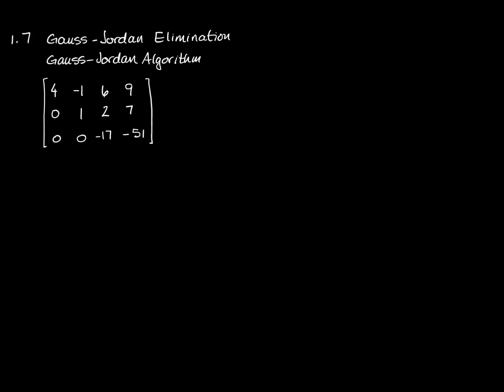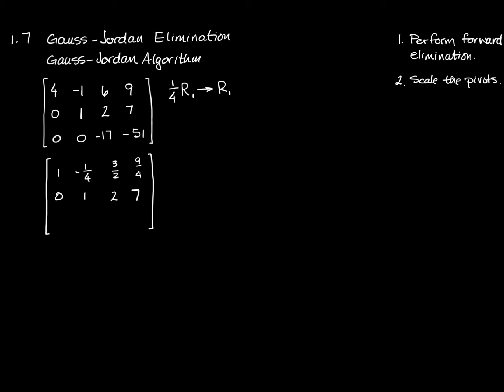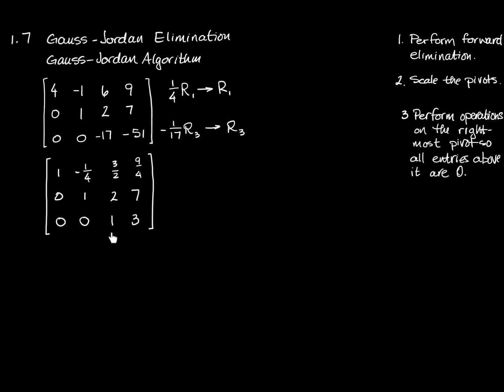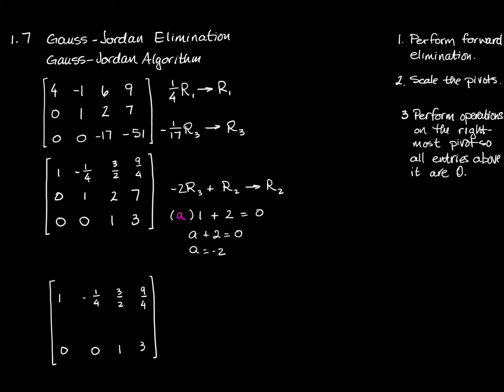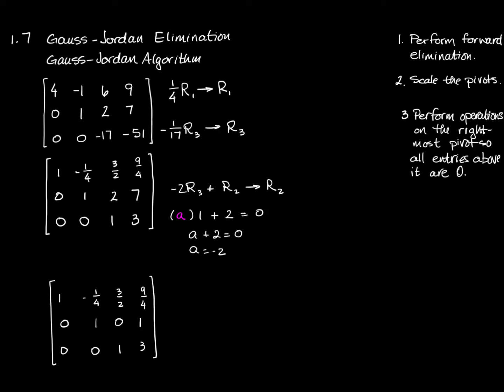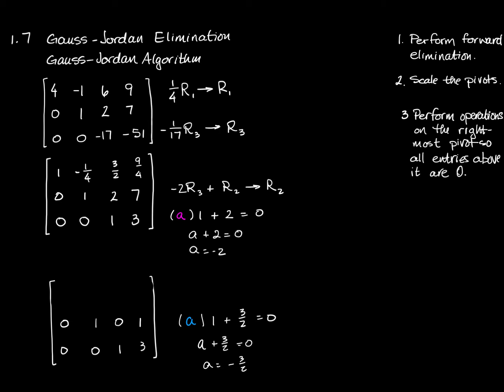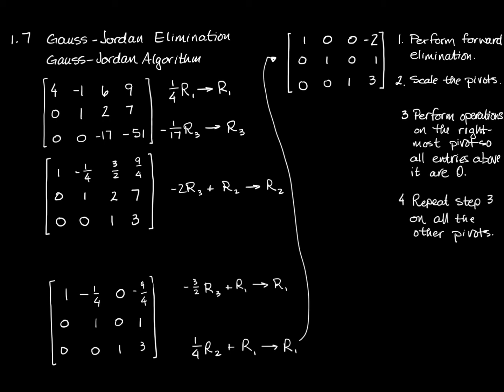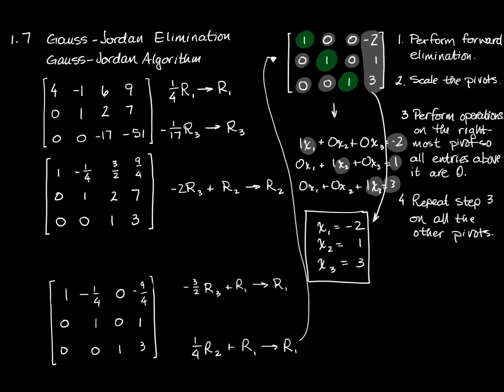The Gauss-Jordan Algorithm and Solving a System of Linear Equations Using the Gauss-Jordan Algorithm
Gauss-Jordan elimination takes Gaussian elimination one step farther, and it can be very useful, as it's easy to read the solution to the underlying system from the result.